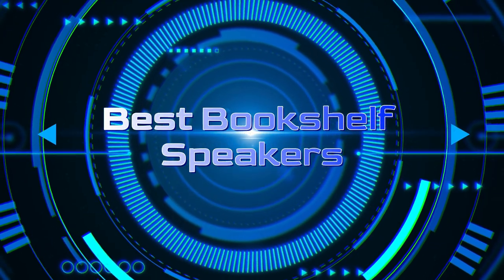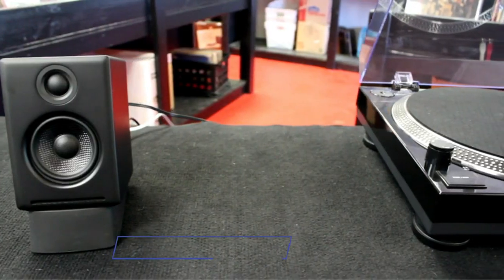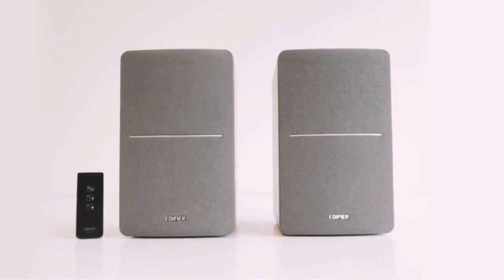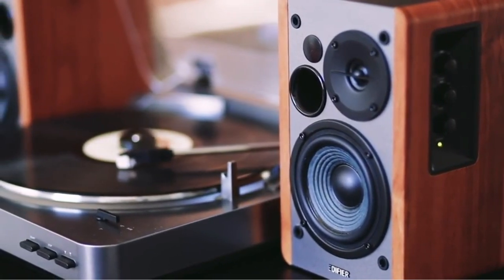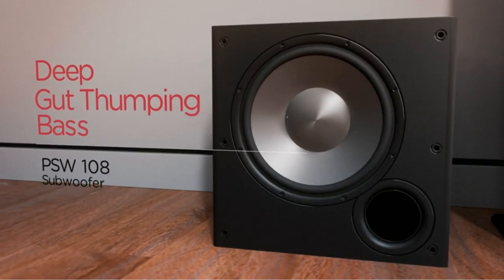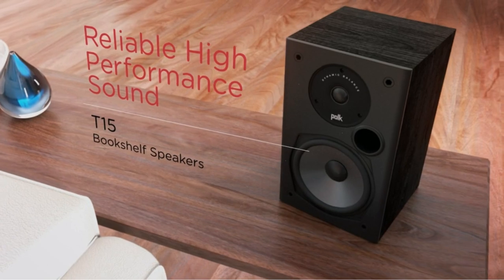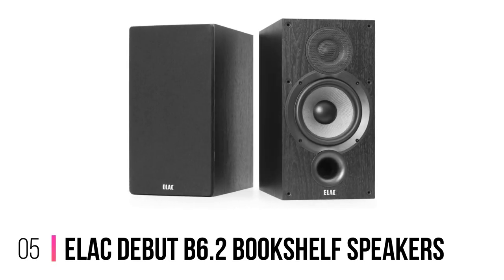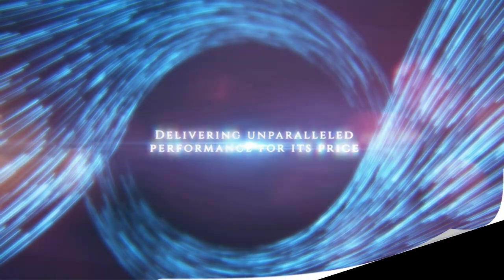Sonic Elegance: The 5 Best Bookshelf Speakers for Every Budget !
Links to the Best Bookshelf Speakers we listed in this video:ad

➜ 1. Audioengine A2+ Plus Wireless Speaker

➜ 2. Edifier R1280T Bookshelf Speakers

➜ 3. Polk Audio T15 Bookshelf Speakers

➜ 4. Audioengine A5+ Plus Wireless Speaker

➜ 5. Elac Debut B6.2 Bookshelf Speakers

►Our team analyzes lots of Bookshelf Speakers reviews designed for different kinds of users. We also take experts' suggestions to make the list of the Bookshelf Speakers We will consider quality, features, and price; so you can decide which device is best for you. We hope our findings will help you find the best Bookshelf Speakers for the money.